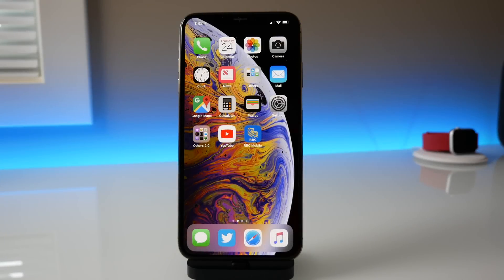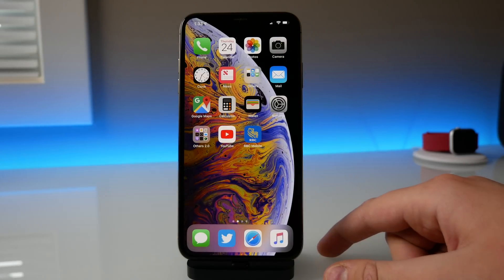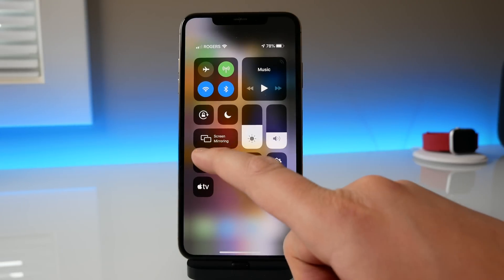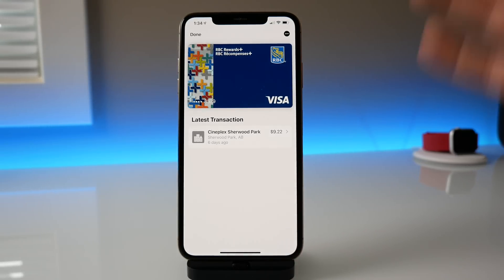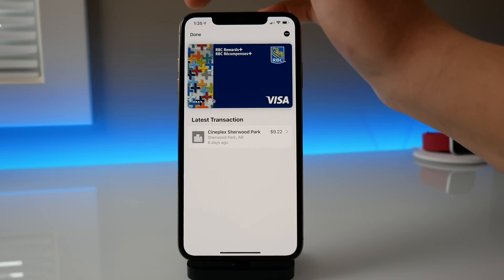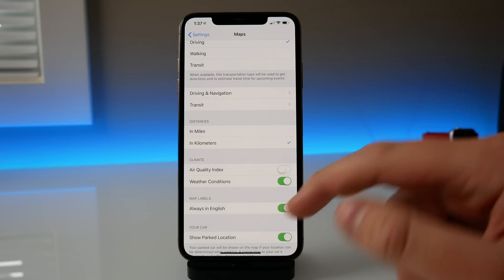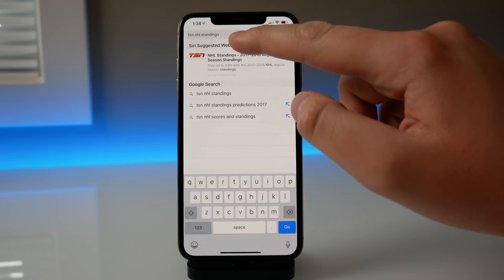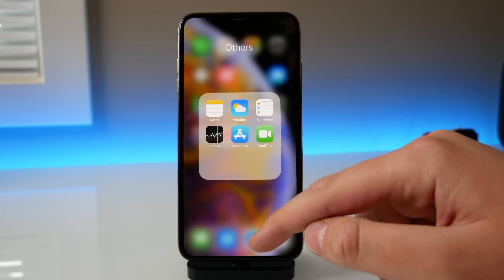iOS 12.2 Beta Released! Lots of Changes!